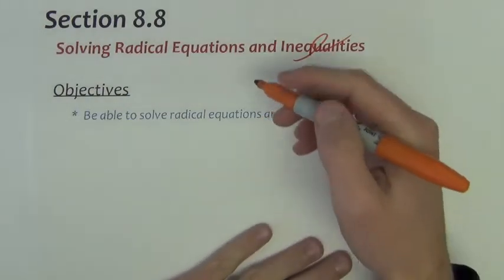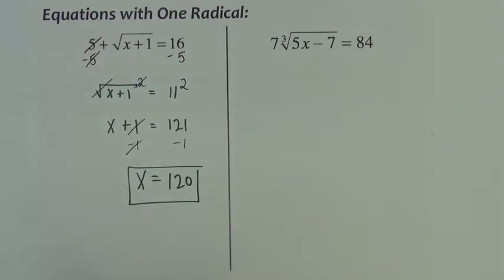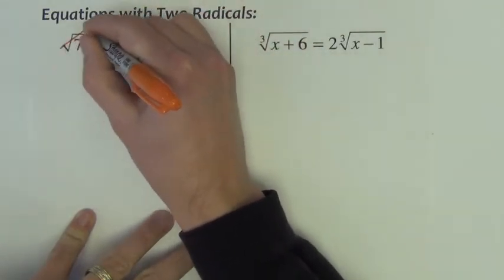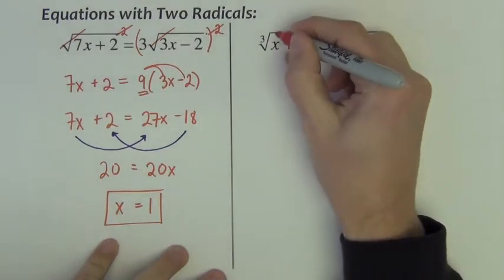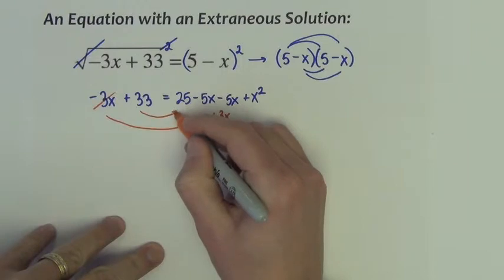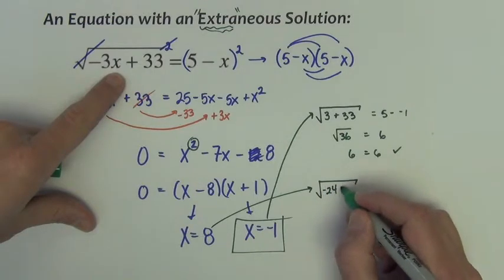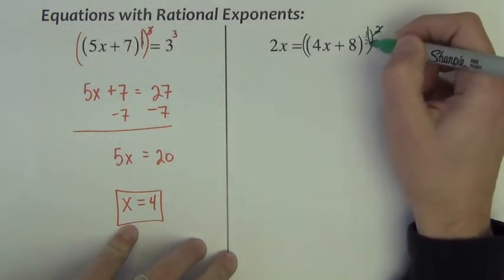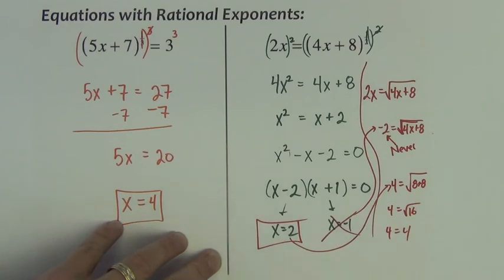Algebra 2 - Section 8.8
This video is about solving radical equations (square root and cube root radicals).  Some of the equations will have extraneous solutions.